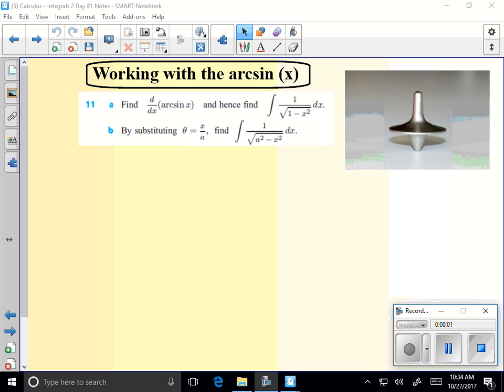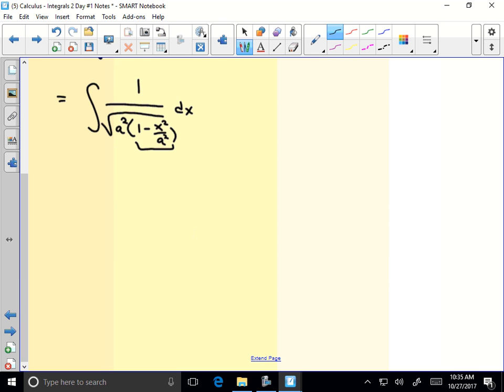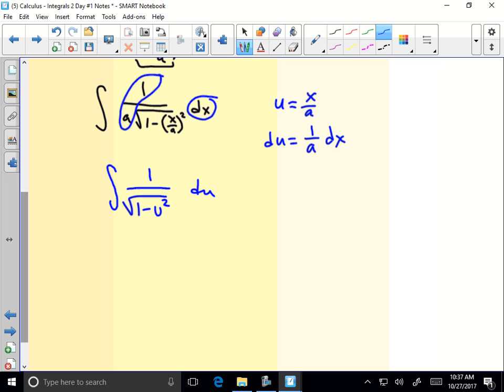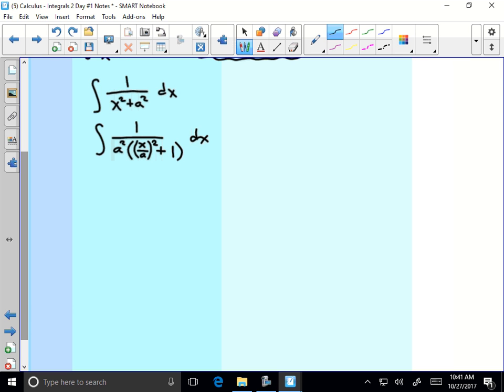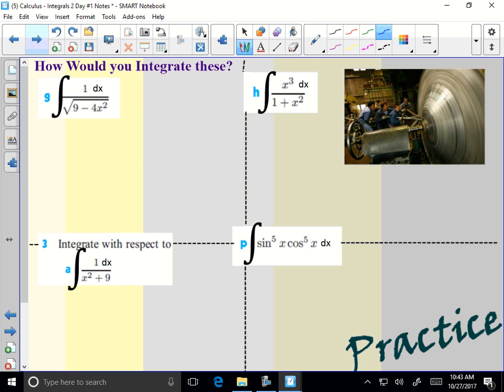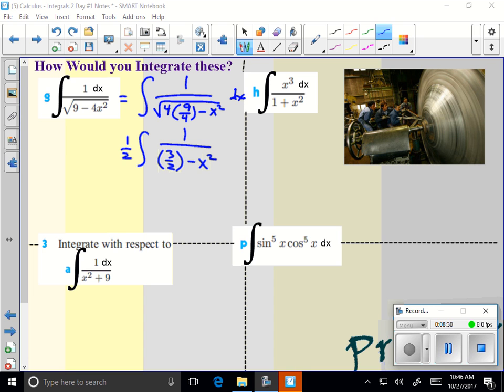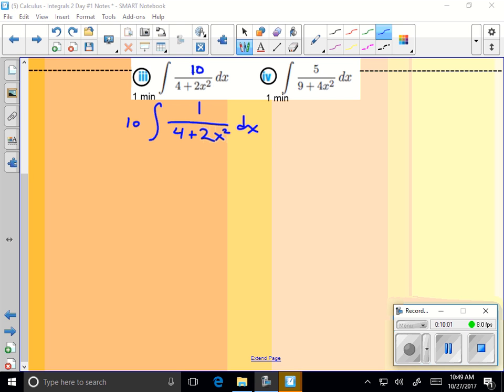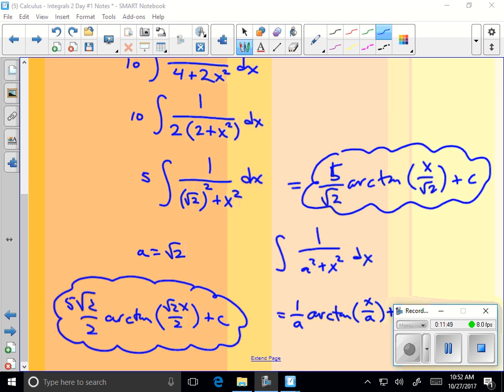(HL2) Calculus - Integrals 2 Day #1 Notes (Integrals of Inverse Trig Functions)